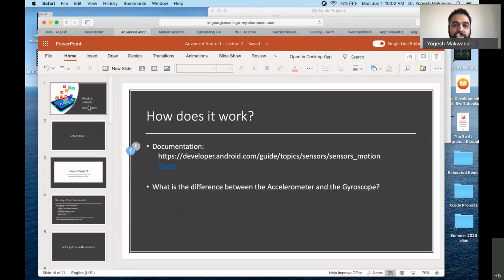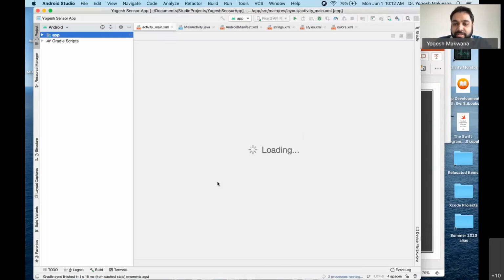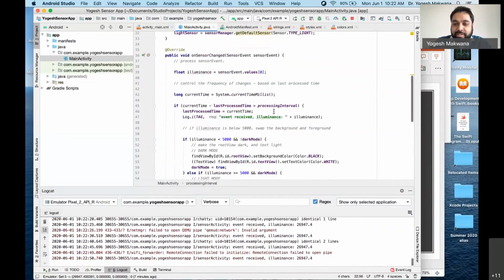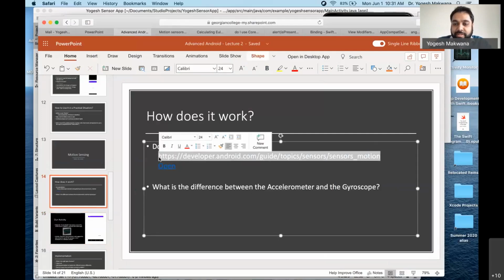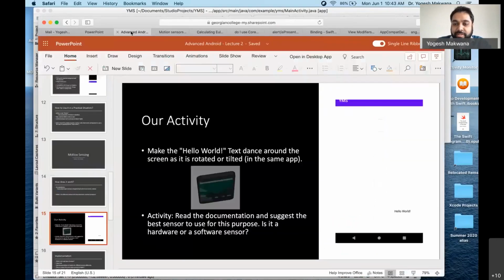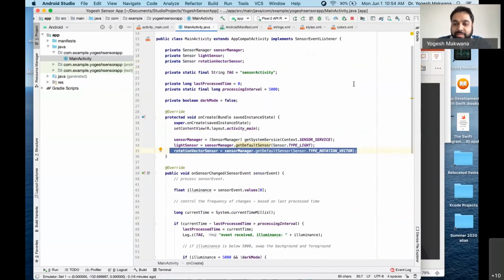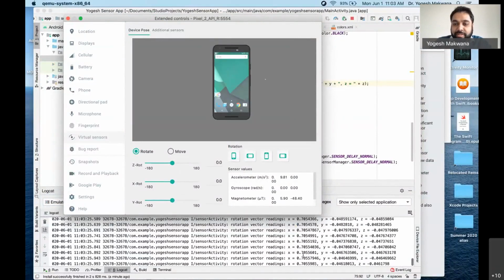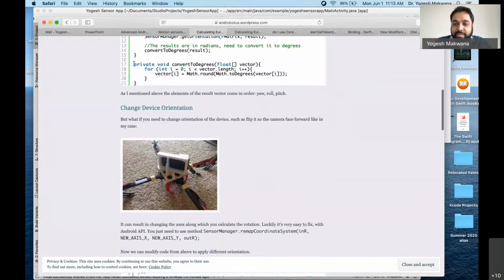Advanced Android - Week 3 - Part 1